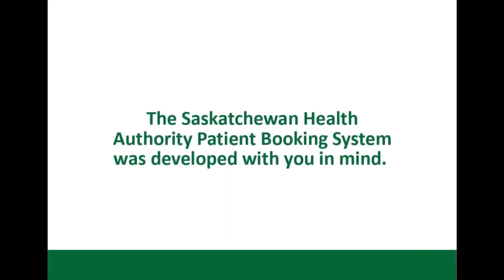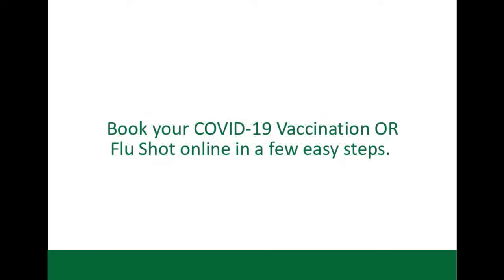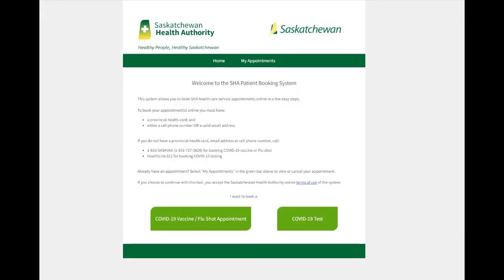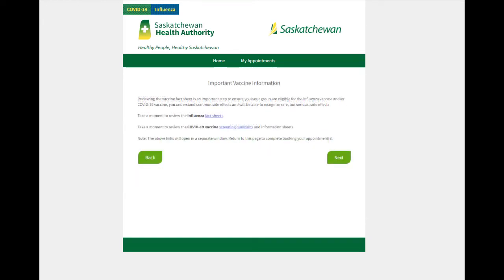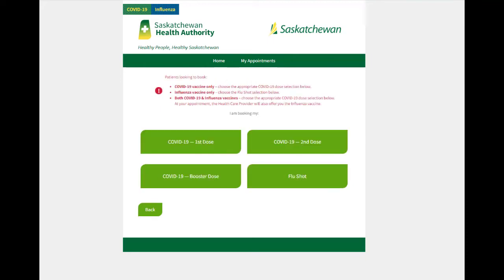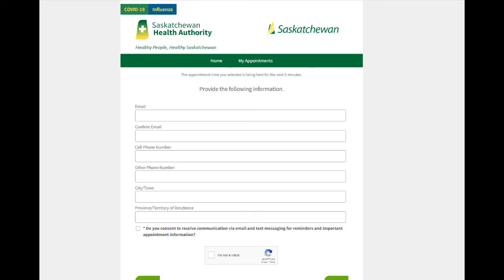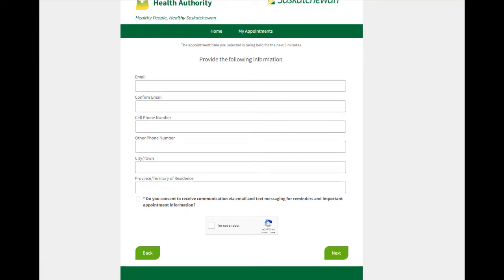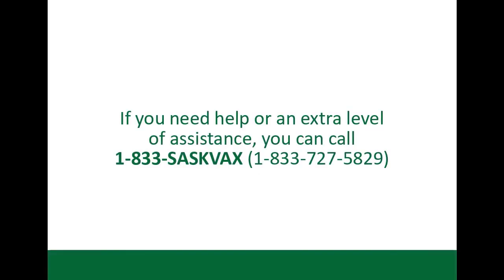SHA Patient Booking System - Individual Booking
Walkthrough of the SHA Patient Booking System with information on how to book for both influenza and COVID-19 vaccination.